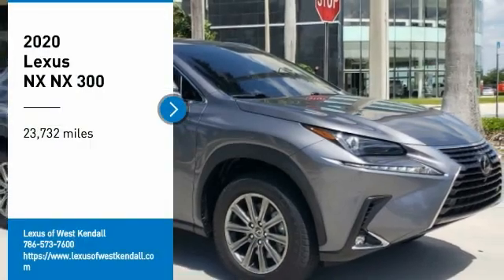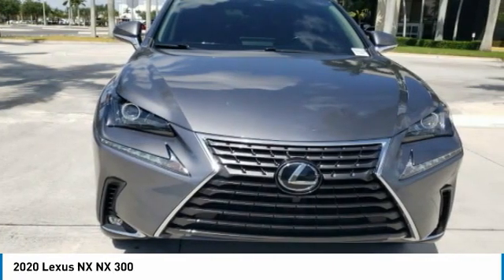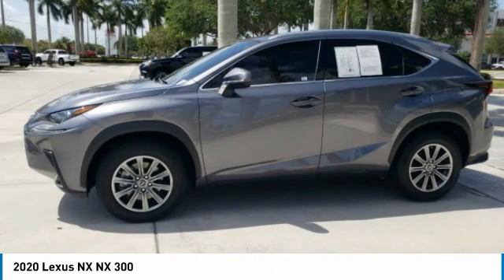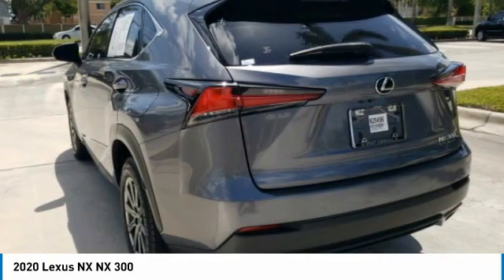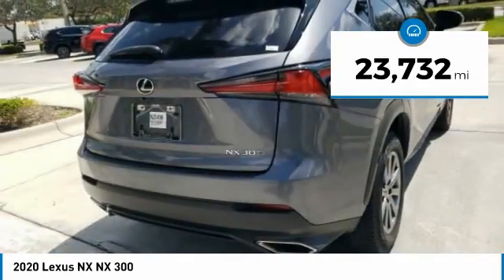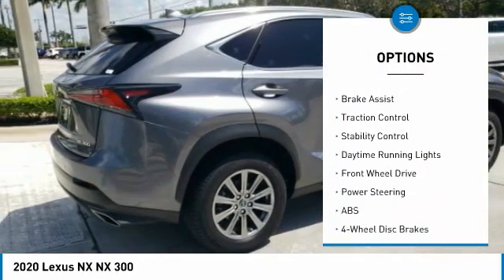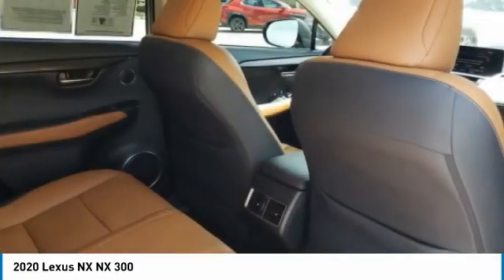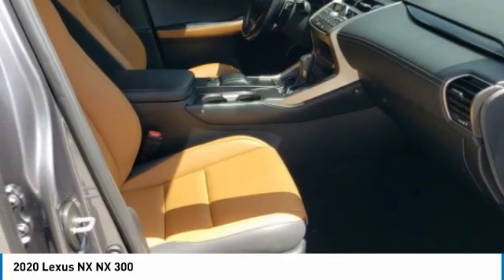2020 Lexus NX N32110A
2020 Lexus NX NX 300